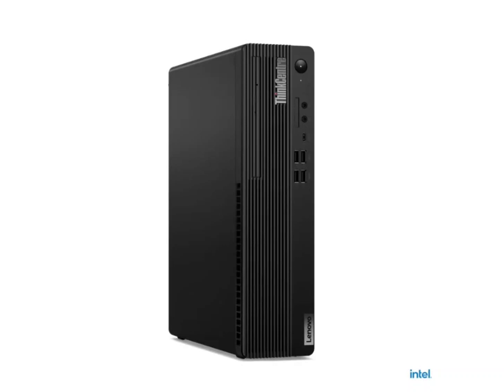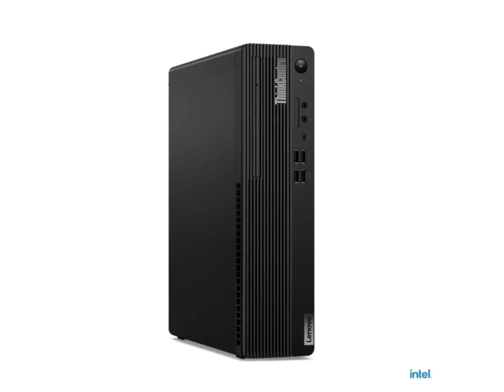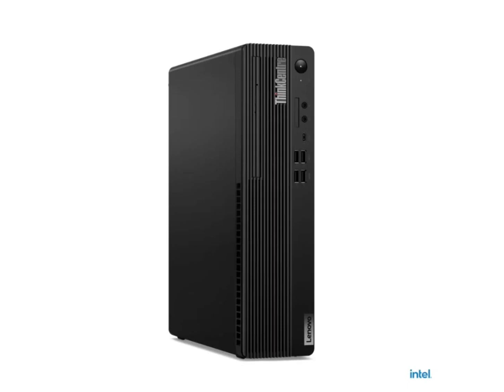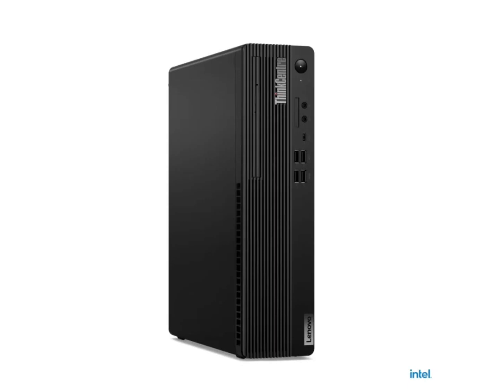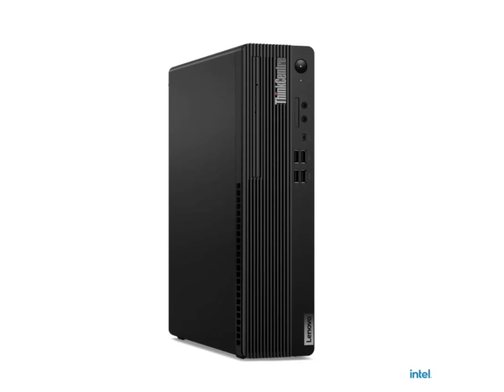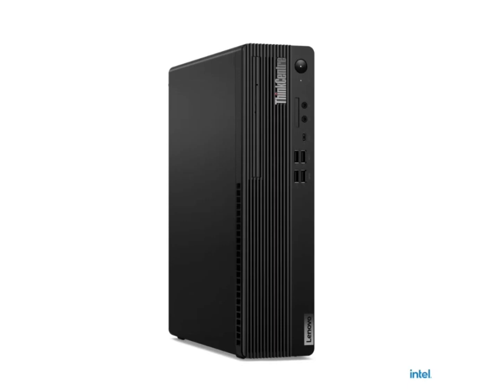Lenovo unveils ThinkCentre M90s Gen4 desktop with up to i9-13900 CPU, RX 6400 GPU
Lenovo has unveiled the ThinkCentre M90s Gen4 desktop, a compact 8.2L form factor designed to meet modern computing needs efficiently.